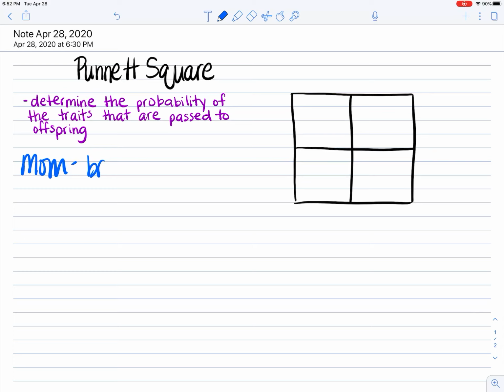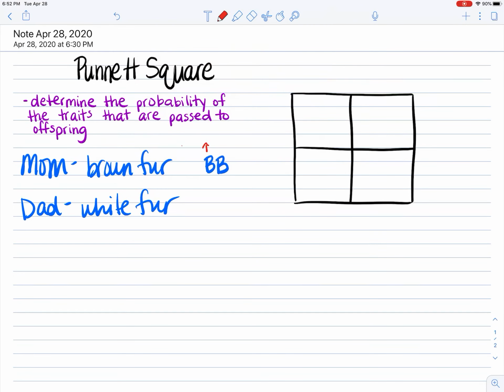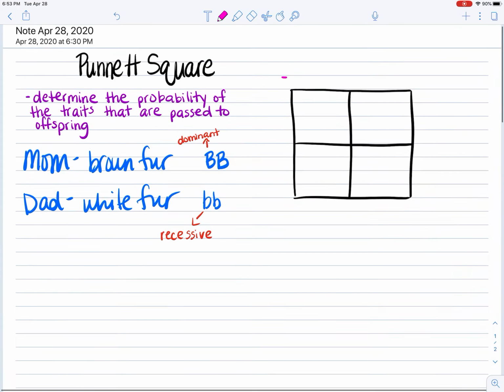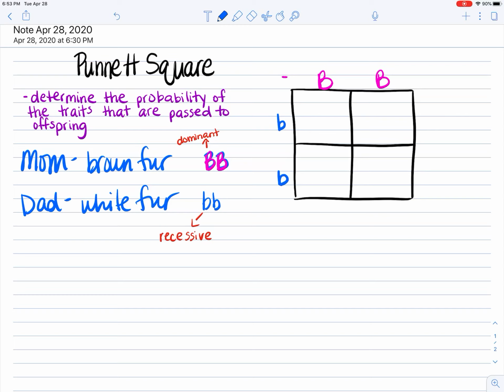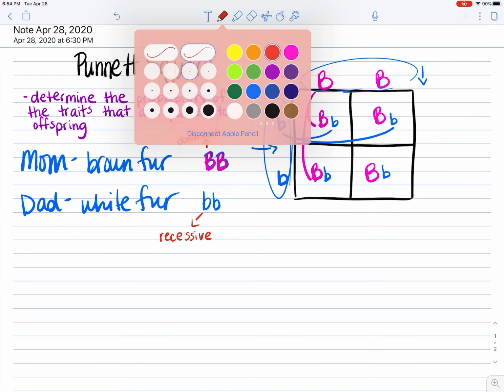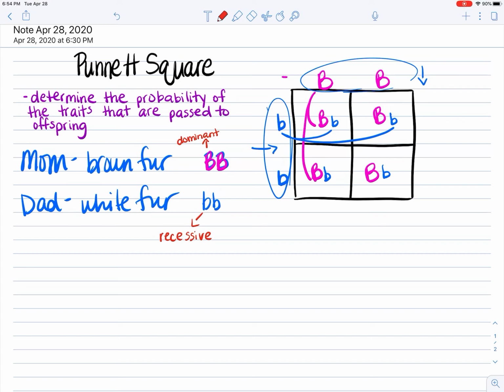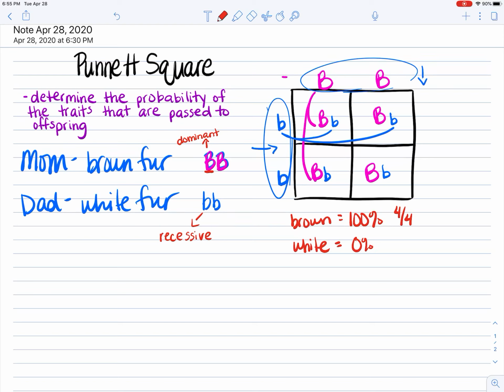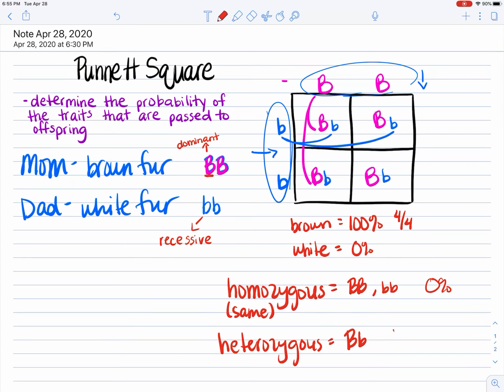Punnett Square overview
In this video I recap and review how to fill in a Punnett square.